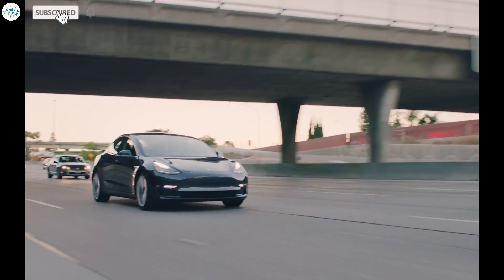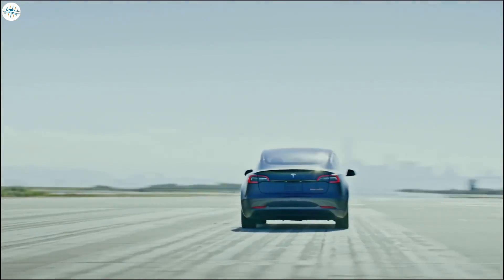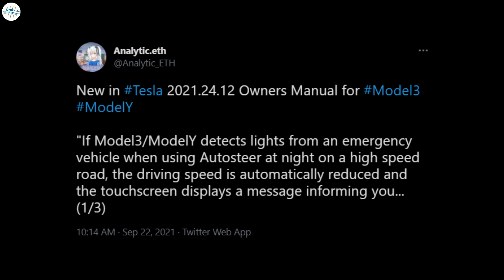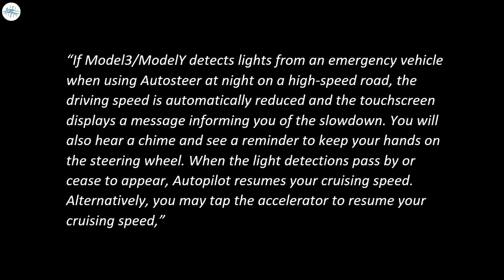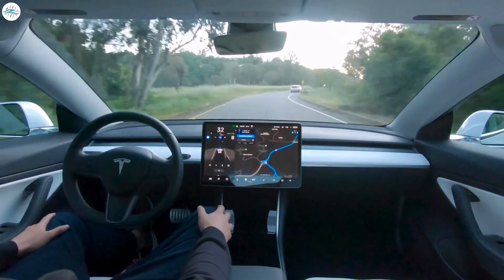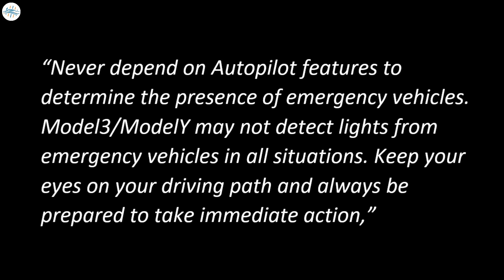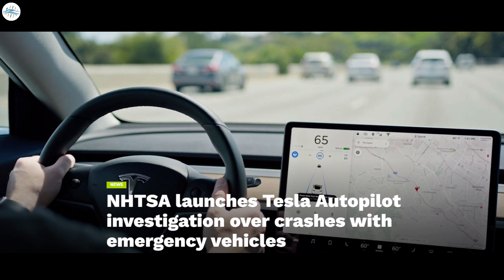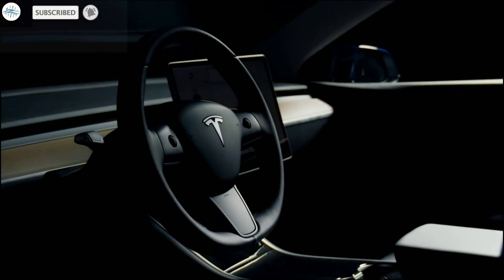Tesla Adds New Feature For More Safety!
Tesla’s software update 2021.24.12 seems to include something noteworthy for the Model 3 and Model Y. While the software update’s Release Notes were identical to previous updates in the way that they highlight features like Disney+ streaming and Car Wash Mode, 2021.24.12 also included something that would likely make the Model 3 and Model Y even safer on the road.